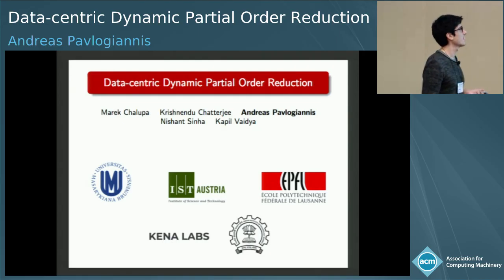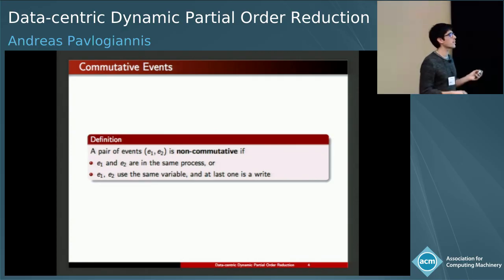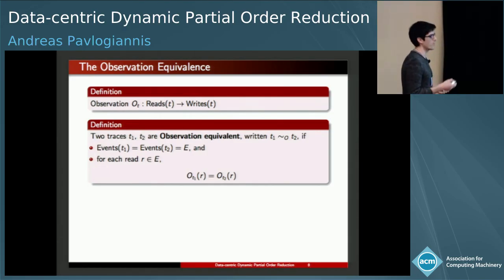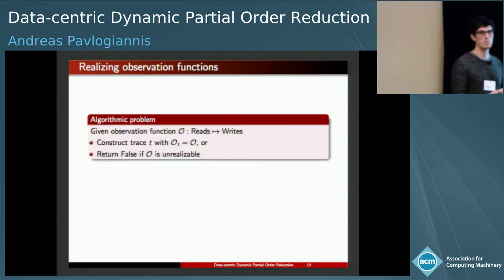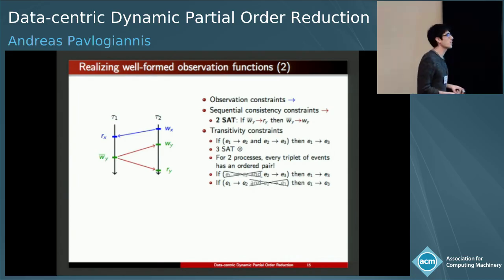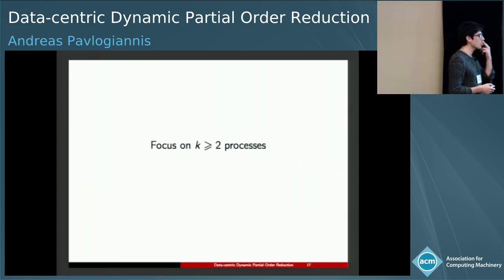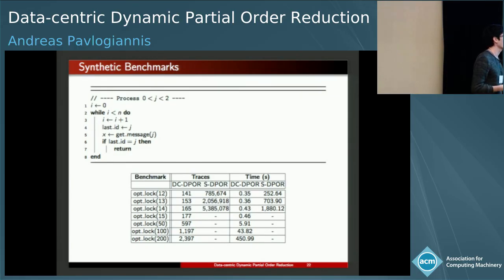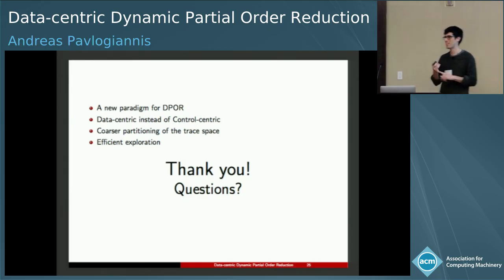[POPL'18] Data-Centric Dynamic Partial Order Reduction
Data-Centric Dynamic Partial Order Reduction
Marek Chalupa, Krishnendu Chatterjee, Andreas Pavlogiannis, Nishant Sinha, and Kapil Vaidya

Abstract: We present a new dynamic partial-order reduction method for stateless model checking of concurrent programs. A common approach for exploring program behaviors relies on enumerating the traces of the program, without storing the visited states (aka stateless exploration). As the number of distinct traces grows exponentially, dynamic partial-order reduction (DPOR) techniques have been successfully used to partition the space of traces into equivalence classes (Mazurkiewicz partitioning), with the goal of exploring only few representative traces from each class. We introduce a new equivalence on traces under sequential consistency semantics, which we call the observation equivalence. Two traces are observationally equivalent if every read event observes the same write event in both traces. While the traditional Mazurkiewicz equivalence is control-centric, our new definition is data-centric. We show that our observation equivalence is coarser than the Mazurkiewicz equivalence, and in many cases even exponentially coarser. We devise a DPOR exploration of the trace space, called data-centric DPOR, based on the observation equivalence. For acyclic architectures, our algorithm is guaranteed to explore exactly one representative trace from each observation class, while spending polynomial time per class. Hence, our algorithm is optimal wrt the observation equivalence, and in several cases explores exponentially fewer traces than any enumerative method based on the Mazurkiewicz equivalence. For cyclic architectures, we consider an equivalence between traces which is finer than the observation equivalence; but coarser than the Mazurkiewicz equivalence, and in some cases is exponentially coarser. Our data-centric DPOR algorithm remains optimal under this trace equivalence.  Finally, we perform a basic experimental comparison between the existing Mazurkiewicz-based DPOR and our data-centric DPOR on a set of academic benchmarks. Our results show a significant reduction in both running time and the number of explored equivalence classes.